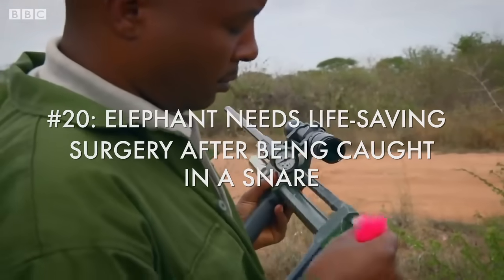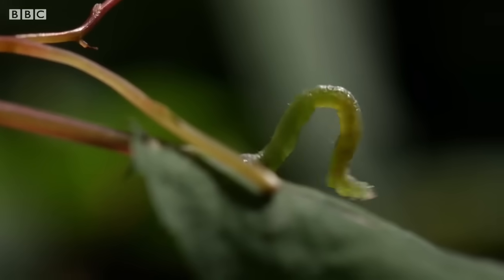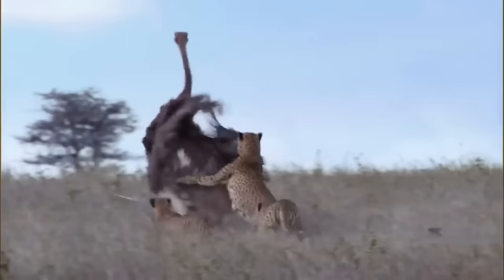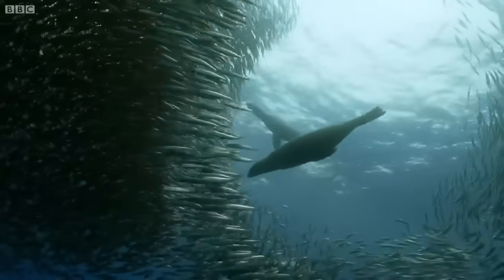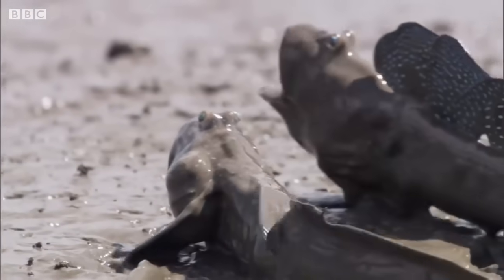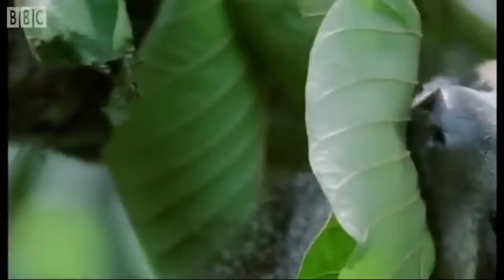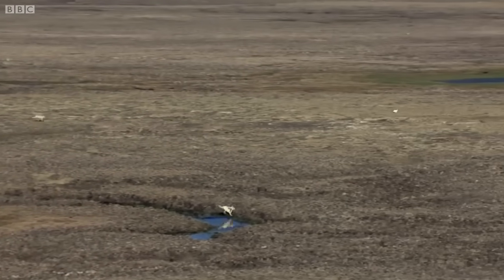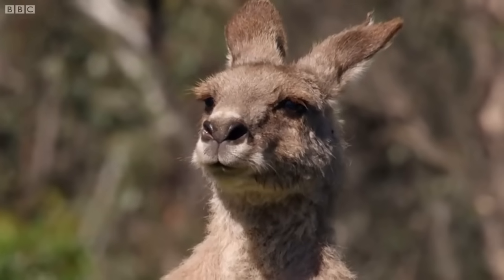BBC Earth 50 Top Natural History Moments | 20-11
This Earth Day, stay in and explore the beauty, drama and spectacle of our natural world with 50 incredible natural history moments from BBC Earth based on what you've been liking and sharing. This is the fourth of five videos.

Kangaroo Boxing Fight - Life Story
Wolf Pack Hunts A Hare - The Hunt
Attenborough: Saying Boo to a Sloth! - Life of Mammals
Puppy opens its eyes for the first time - Puppy Senses | Secret Life of Dogs
Mudskippers: The Fish That Walk on Land - Life | BBC Earth
Sardine Feeding Frenzy: Whale, Shark, Dolphin and Sea Lions - The Hunt
Leopards learn how to Catch Catfish - Natural World: Fishing Leopards
Three Cheetahs Vs Ostrich - Life
Caterpillars Feeding on Exploding Touch-Me-Not Seed Pods - The Restless Year
Elephant Needs Life Saving Surgery after Being Caught in a Snare - Elephant Family and Me